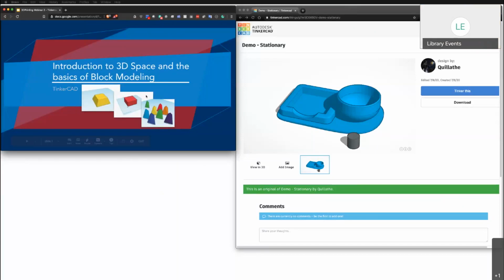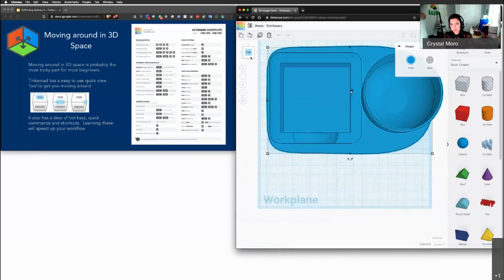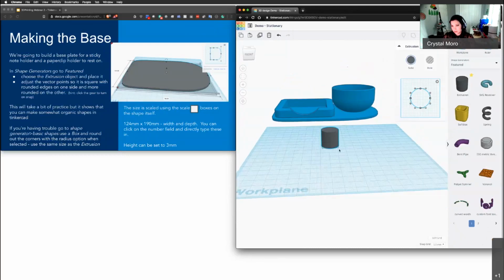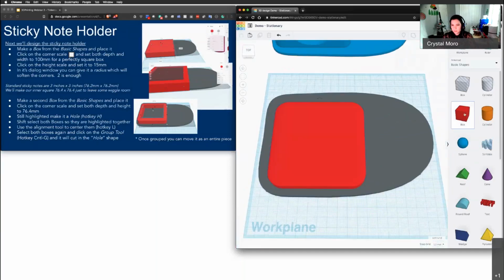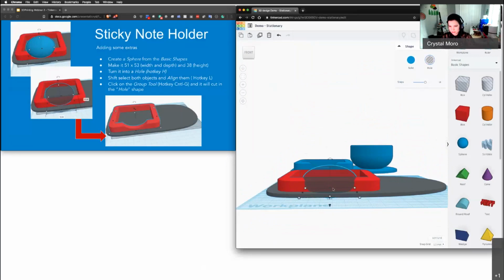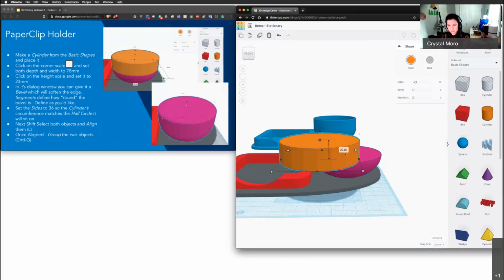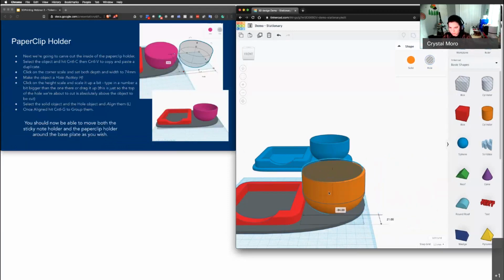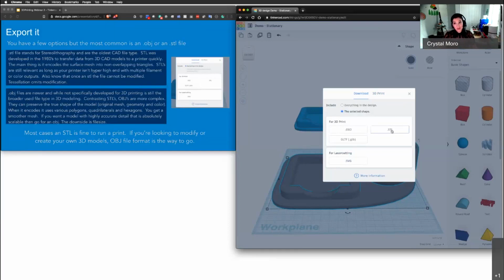3D Printing Webinar Series- Tinkercad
Are you interested in 3D printing? Have you been downloading models that others have designed from the internet? Take it to the next level and design your own 3D models for printing!

This second webinar on 3D printing will cover the completely free and user friendly web based application called Tinkercad. In this training session, we’ll go over the fundamentals of 3D space and block modeling. Participants are welcome to follow along in this walkthrough of using blocks to build, combine and cut objects for 3D printing.